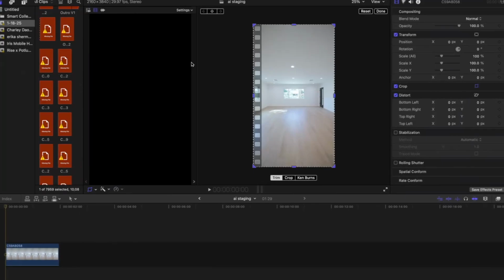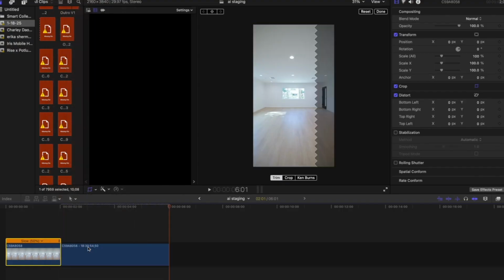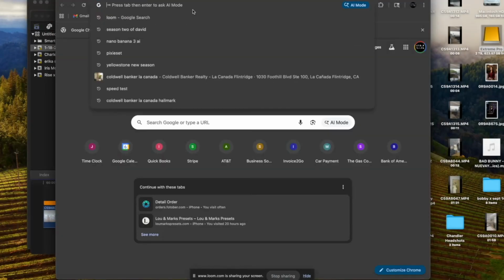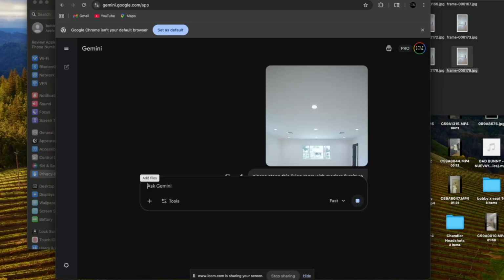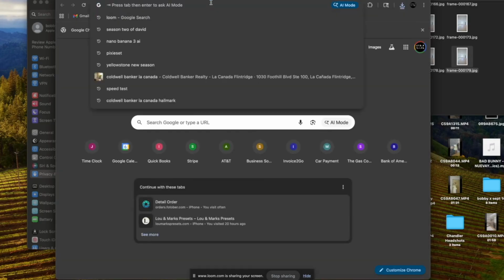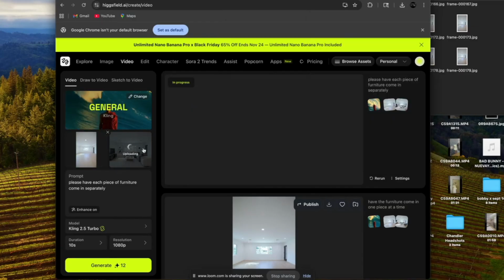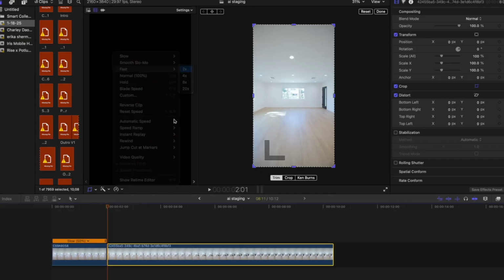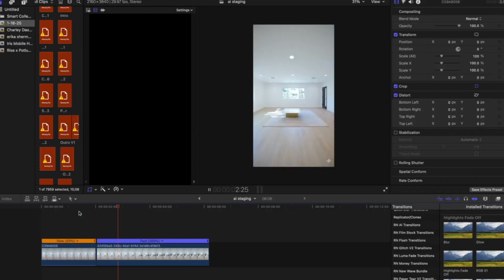AI VIRTUAL STAGING BTS